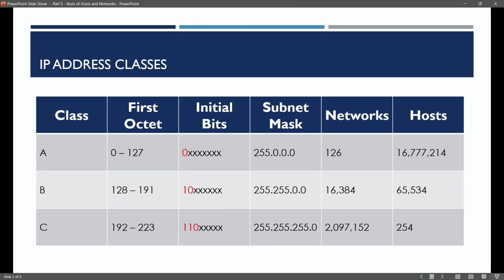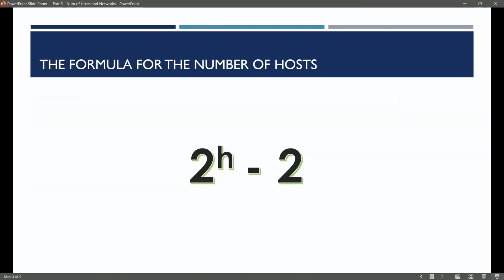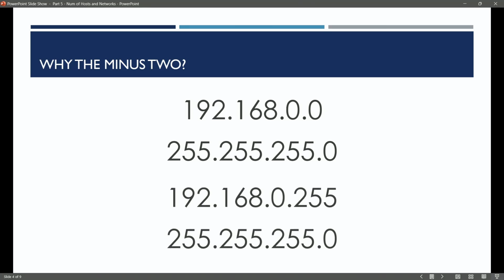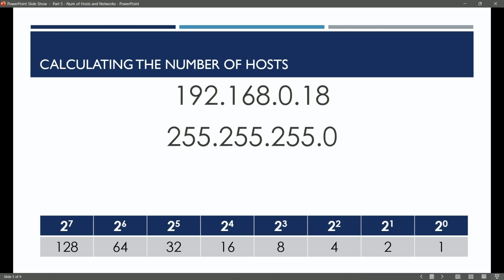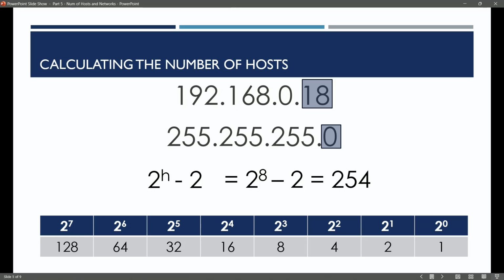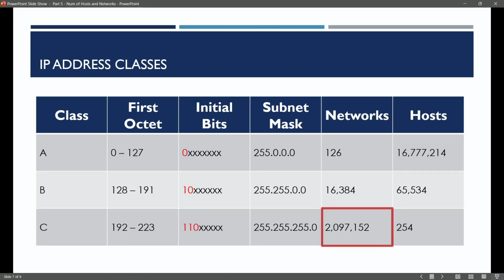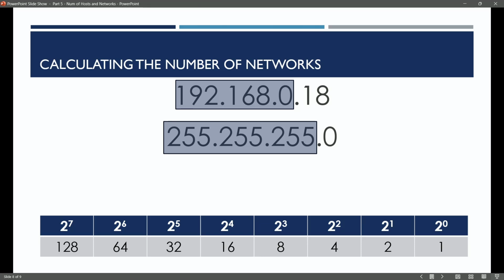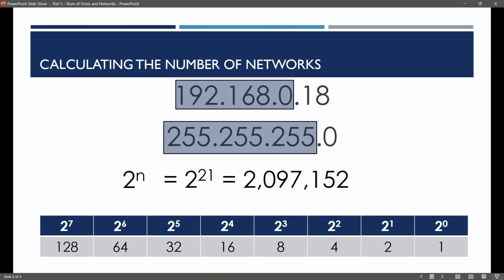Demystifying IPv4 Subnetting: Part 5 - Number of Hosts/Networks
🚀 *Demystifying IPv4 Subnetting: Part 5 -  Number of Hosts/Networks | Essential Networking Explained*

Are you studying for certifications like **Cisco CCNA**, **CompTIA A+**, or **Network+**? Confused about subnetting? You're not alone! In this video, we examine the conversions from decimal to binary and vice versa.

In this easy-to-understand video, you'll discover:

✅ The formulas for the number of hosts and the number of networks that are possible.

✅ An example of a Class C network address space.

✅ Explanations for why the math is the way it is!

Whether you're a student, an aspiring network engineer, or preparing for your next certification exam, mastering subnetting is crucial—and this video explains exactly why.

🎯 Perfect for Students of:

* CompTIA A+ (220-1101 & 220-1102)
* CompTIA Network+ (N10-009)
* IT professionals seeking foundational clarity in networking

Don't let subnetting intimidate you—get ahead in your networking journey today!